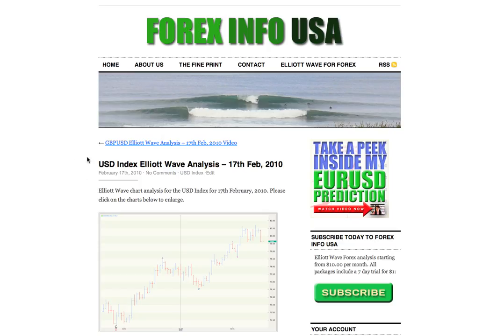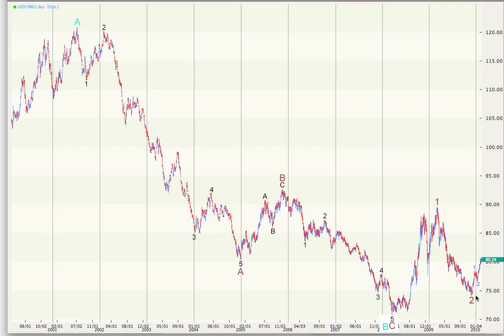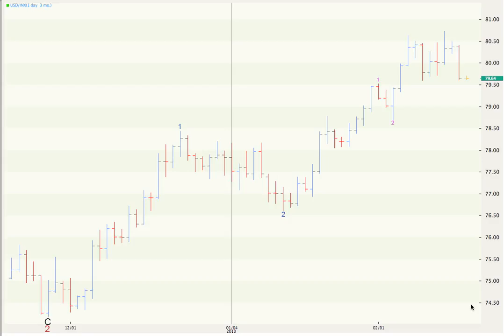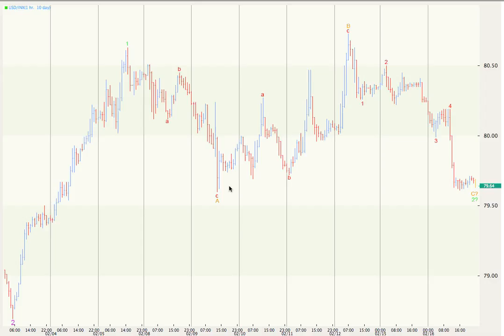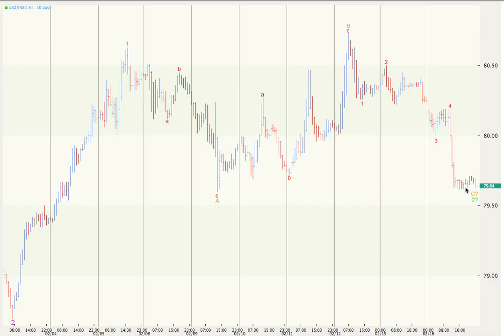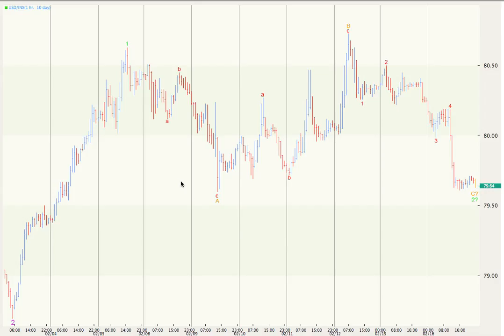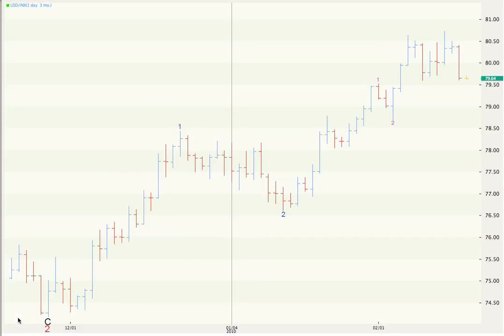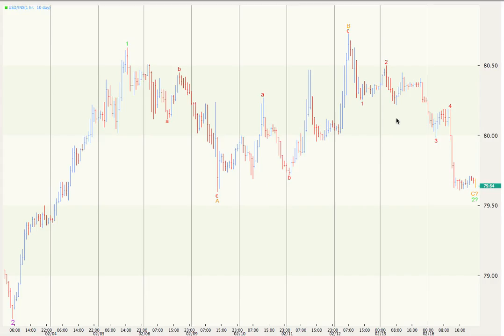USD Index 17th Feb, 2010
Elliott Wave Analysis of the US dollar index for 17th Feb, 2010